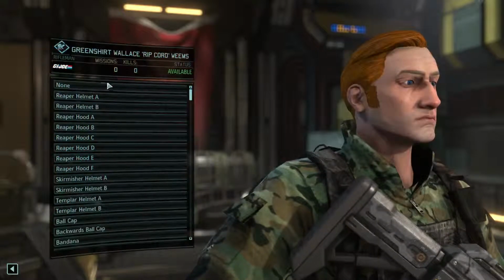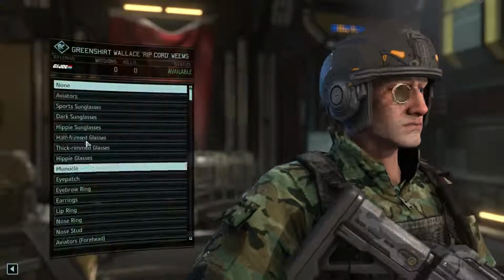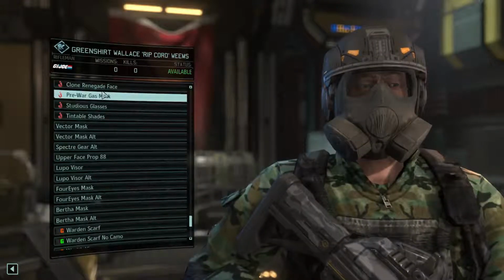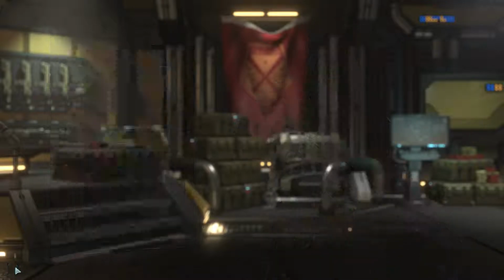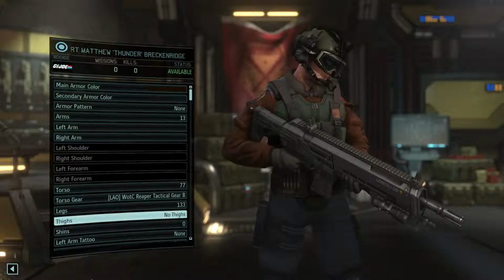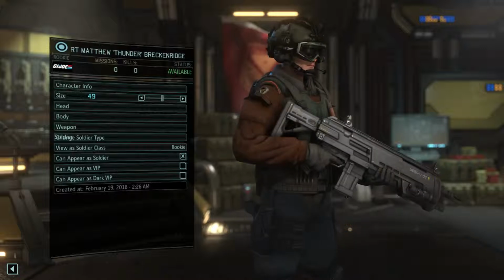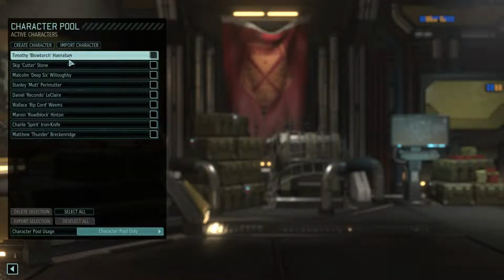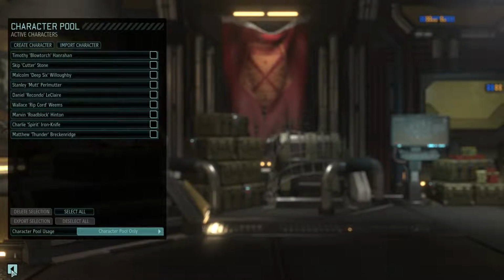WOTC Joes - 1984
Running through the current state of the models for the class of 1984:
Blowtorch
Cutter
Deep Six
Mutt
Recondo
Roadblock
Ripcord
Spirit
Thunder